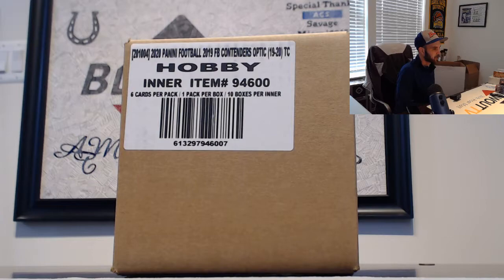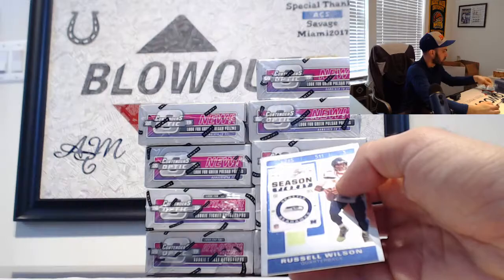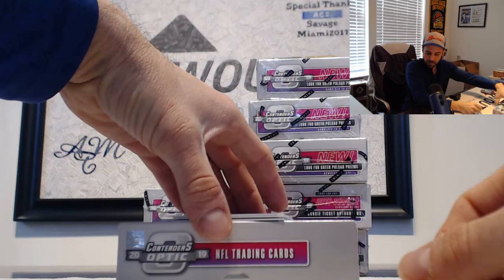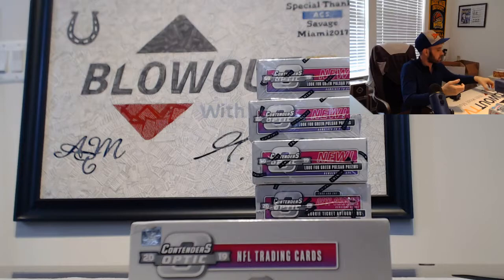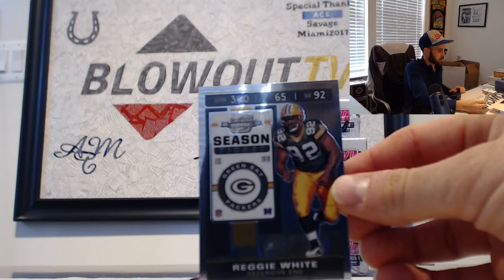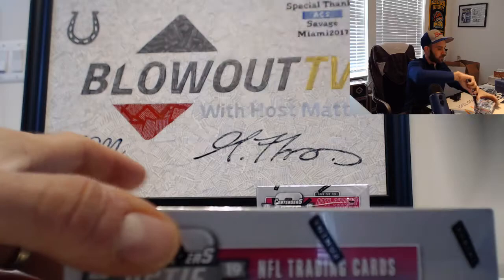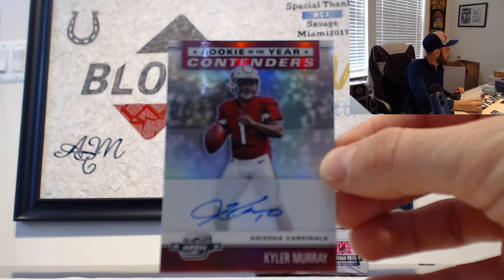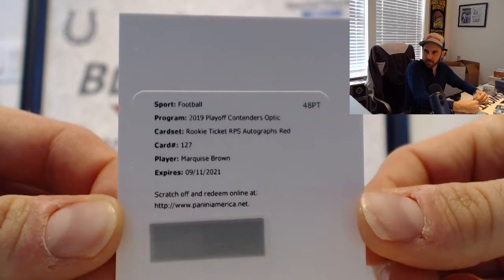2019 Panini Contenders Optic Football Inner Case Break Team Draft RD 1